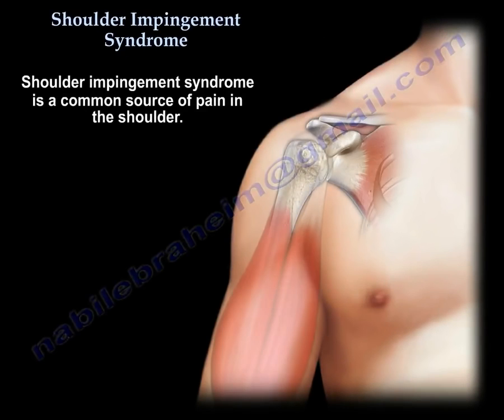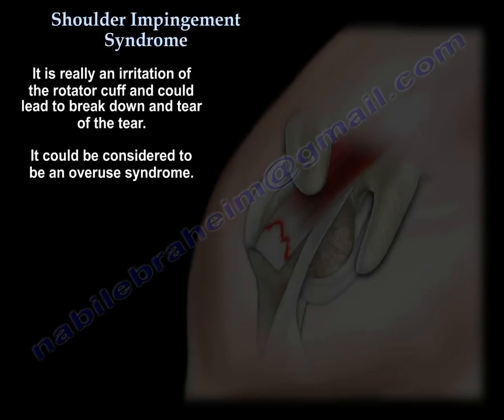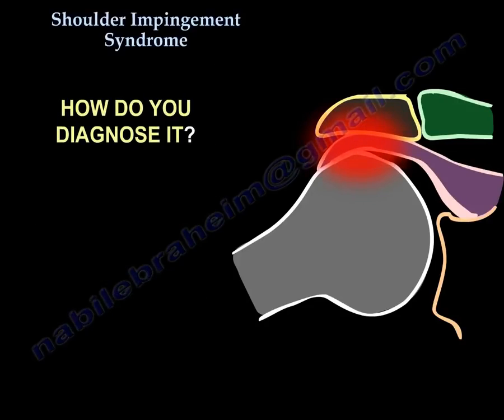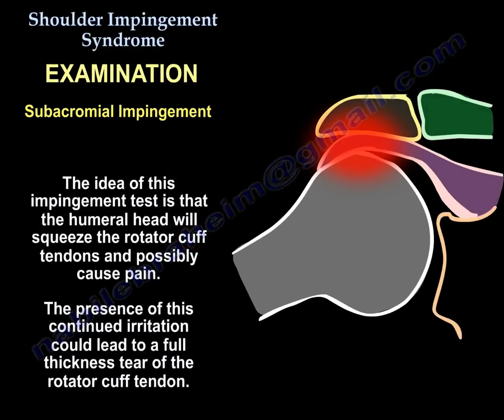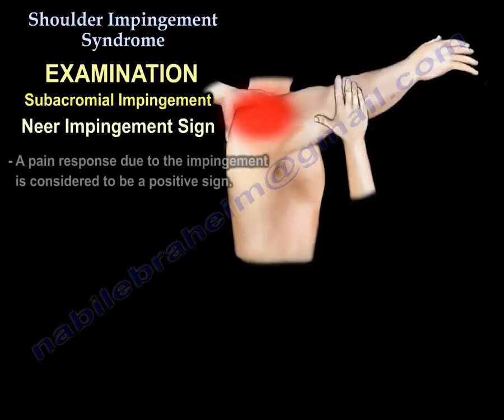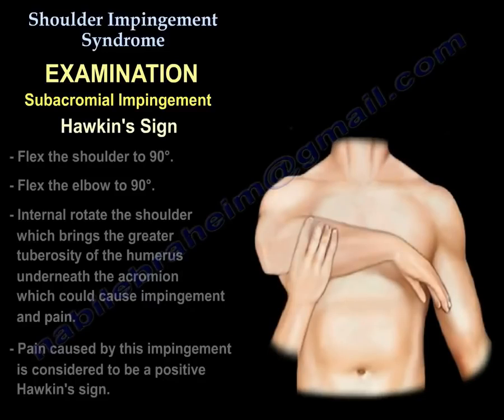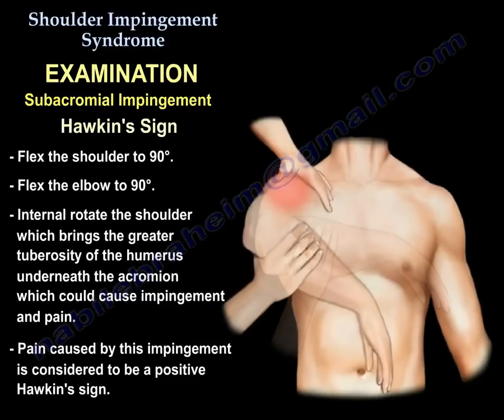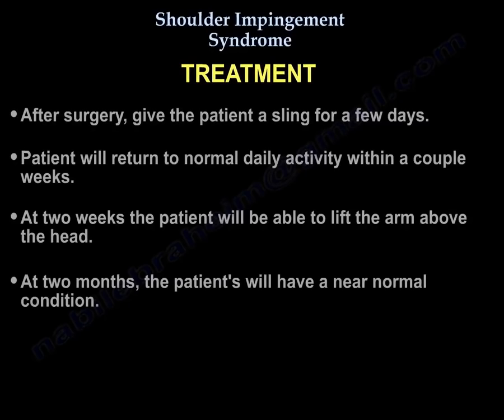Shoulder Impingement Syndrome diagnosis and treatment, shoulder pain, shoulder bursitis, cuff tears.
The video  video describes shoulder impingement syndrome. Shoulder impingement can have many symptoms and there are many shoulder impingement tests and exercises that can be done. Shoulder impingement treatment and shoulder impingement surgery is explained .Bankart lesion is shown .shoulder examination and rehab is shown .shoulder animation is also shown.
This is a common source of pain in the shoulder; you’ll find it in about 50% of the patients who come to the doctor with a complaint of shoulder problem.
Sometimes we call it cuff tendonitis, or shoulder bursitis, the patient is more familiar with shoulder bursitis, so we use that term.
It’s really an irritation of the rotator cuff and it can lead to break down and tear of the tendon.
It could be an overuse syndrome.
Shoulder anatomy:
- Scapula
- Glenoid
- The head of the humerus
- The rotator cuff muscles inserted into the greater tuberosity
- Above it is the bursa
- Above that is the acromion
You can see the shoulder joint different than the area where the bursa is, and in this dynamic view, as you lift the arm up, the tendons can be easily irritated, because there is bone above these tendons, and bone below these tendons, and as these tendons squeeze and irritate, it cause pain.
You diagnose this case by starting with the history:
Pain in the shoulder that increase by overhead activity.
 If the patient has night  pain, probably non-operative treatment will not work, it’s probably a cuff tear.
Examination:
- Warn the patient before moving the arm.
- These are called impingement tests.
- The whole idea with this test the head of the humerus will rise up and squeeze the tendons, and the patient will have pain and will stop lifting the arm up, and keep in mind; these tendons can progress to a full thickness cuff tear with the continuation of the irritation.
- Neer impingement sign: is when you get the impingement.
- Neer impingement test: when the pain is relieved after injecting numbing medication.
- Hawken's sign: bring the greater tuberosity under the acromion will lead to impingement.
Imaging:
- X-rays can show the bone spur of the acromion which is a prominence on the under surface of the acromion.
- This spur digs into the cuff.
- We get the true anteroposterior  view x-ray.
- Get the scapular Y view lateral.
- The supraspinatus outlet view.
- MRI: is helpful as well.
Treatment:
• Non-operative treatment:
- NSAIDS
- Physiotherapy
- Subacromial injection: numbing medicine and cortisone
• Surgery:  when do we do surgery?
- We do the surgery when you fail conservatively for about 4-6 months
- The surgery outcome is not as good usually with worker’s compensation claims.
- So we’ll shave the under surface of the acromion to make more room, we call that: subacromial decompression.
- If there is pain from the AC joint associated with the impingement, then you probably need to excise the outer part of the clavicle.
- You got the biceps next to the impingement, is connected to the rotator cuff associated tendonitis, then you may want to work on the biceps like biceps tenotomy or biceps tenodesis.
The result of surgery is usually very good if you have:
- The proper patient.
- The proper clinical situation.
- Proper diagnosis.
- Positive injection test.
After surgery you give the patient a sling for few days, patient will return to normal daily activity in a day or two, in two weeks the patient will be able to lift the arm above the head.
At two months, the patient will have a near normal condition.
Complications of surgery:
- Usually it involve the deltoid, deltoid disruption, either the doctor will do acromionectomy, or excise an OS and that will lead to deltoid dysfunction.
- In the OS excision, you may Want that to heal first then later on you do the acromioplasty,  you will see that OS in an axillary view.
- Another complication is if you excise the CA ligament, in a patient with a massive cuff tear, in these type of patients, try to avoid the acromioplasty and the coracoacromial ligament release to preserve the coracoacromial arch.